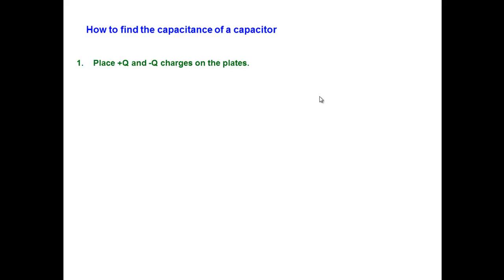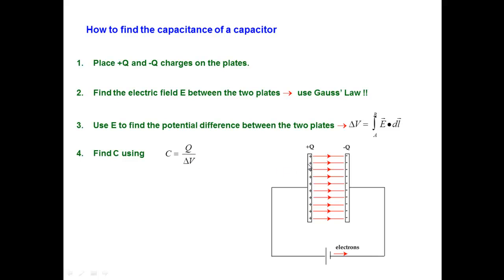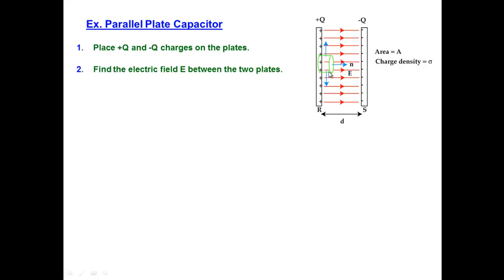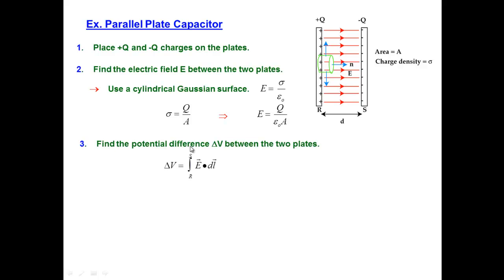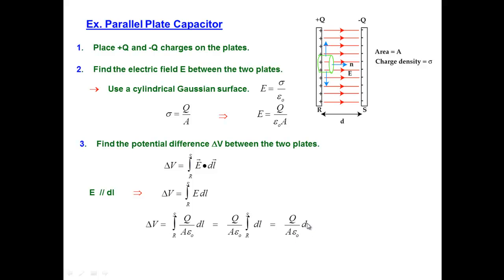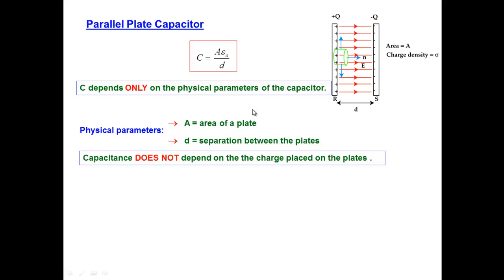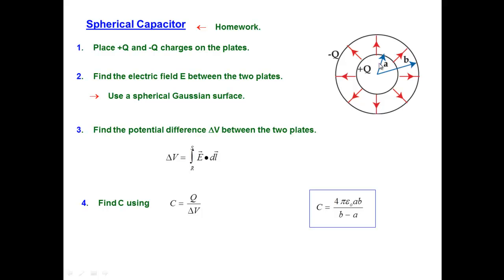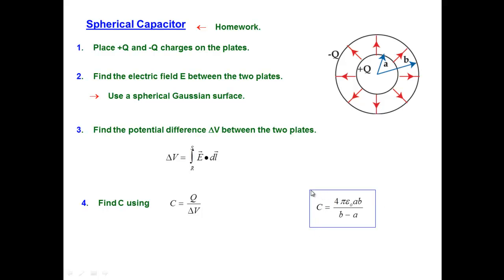calculating_C.mp4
Gauss' Law can be used to calculate the approximate capacitance of an arrangement of conductors using a simple 4-step process--outlined here!